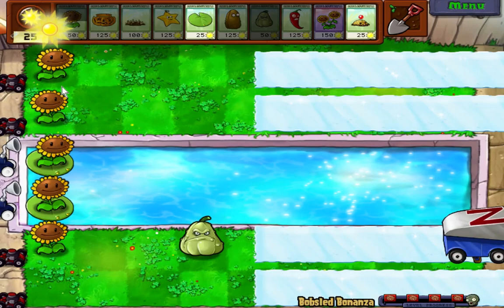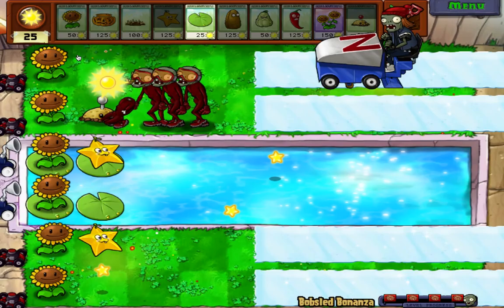Plants vs Zombies Bobsled Bonanza Tutorial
Thanks for the Like on the previous PvZ Video! Thanks to Him/Her I Decided to make this little video :D I Love Starfruit Tho